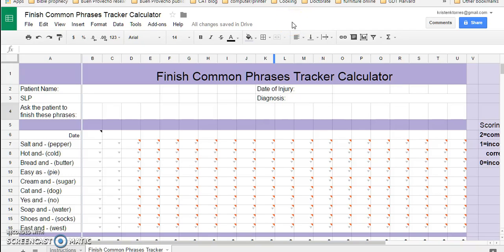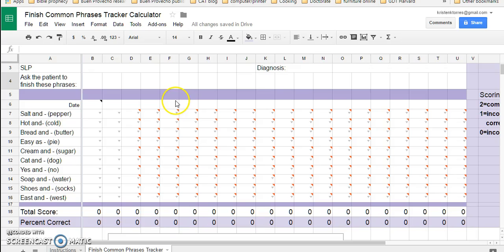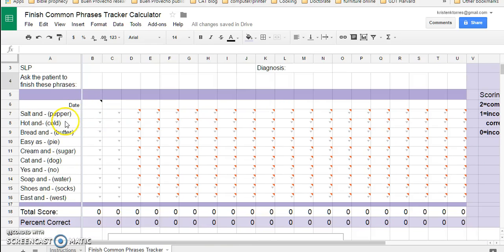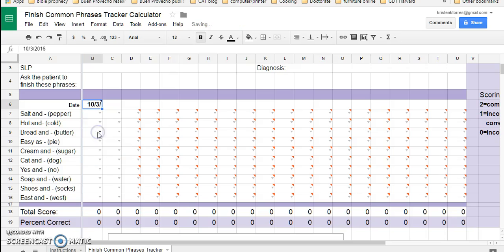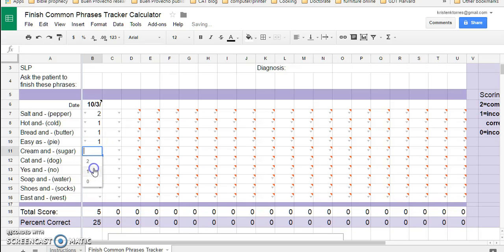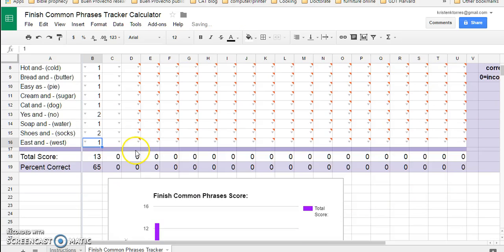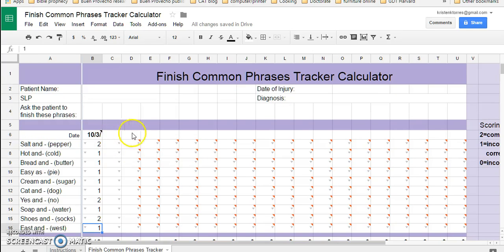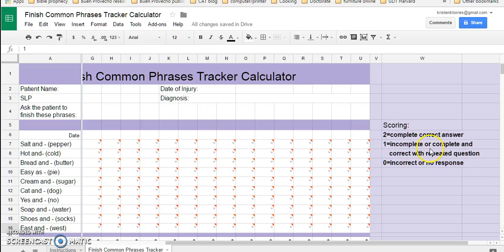Finish common phrases tracker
Working with aphasic patients?  If you are working on word finding skills, use your iPad or iPhone to take a quick check every session to see if they are improving.  This is a checklist which is scored, giving you a quantitative and visual idea of how they are doing from day to day or session to session.  It asks them to finish 10 common phrases with one word.   While you have a paper checklist, you don't need it, as it is all done on your iPad.  It takes data over 20 sessions but can be duplicated as many times as you need for as many patients as you need.  You can easily print the tracker for your files for a hard copy of patient progress.  Its a great way to show your patients how they are improving!

You then score it according to the guidelines and get a score which, hopefully, you will see increase with time.  This is not normed, its a simple and quick checklist with a graph to help visualize performance.
The sheets form is all automated and all the calculations and graphing are done automatically.  It works on or offline (you simply need to set it to offline one time) and can easily be printed for the patient file.

To be able to use this tracker you will need a google drive account, which is free.  You will also need either an iPad, laptop or desktop computer.